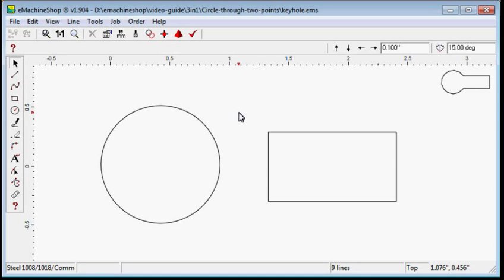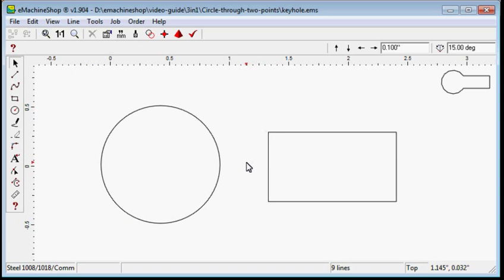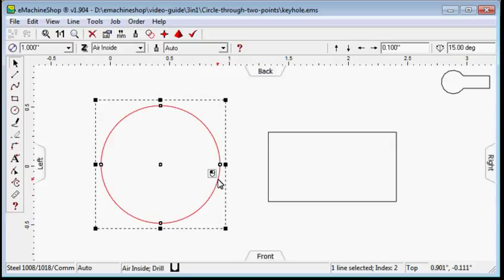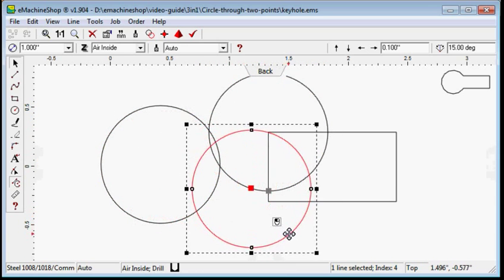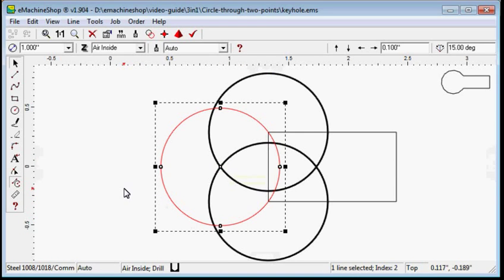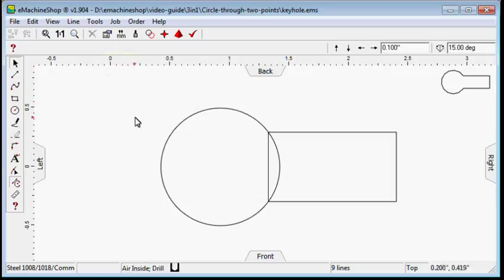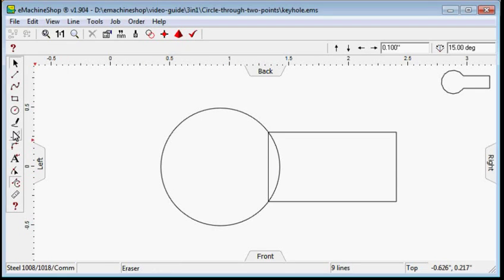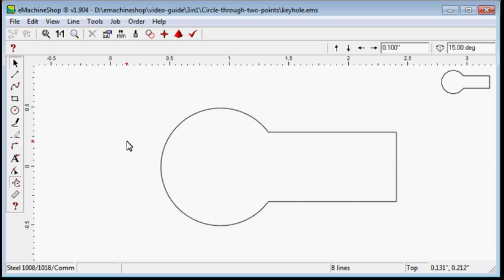2D Trick 1: How to Position a Circle Thru Two Points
Watch how easy it is to position a circle through two points to create a new shape in the eMachineShop CAD program.

To download the eMachineShop software to design your part,